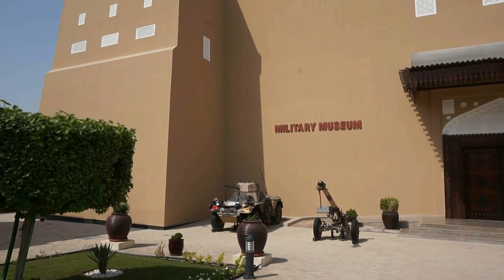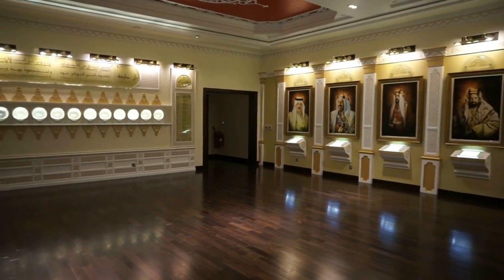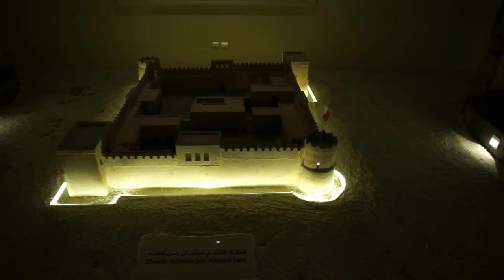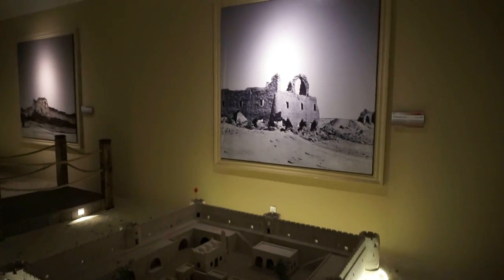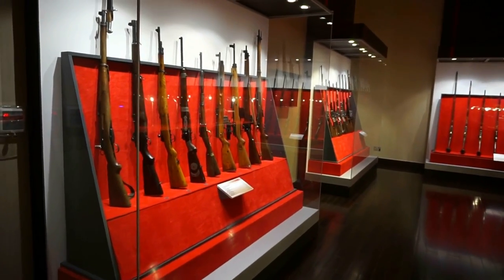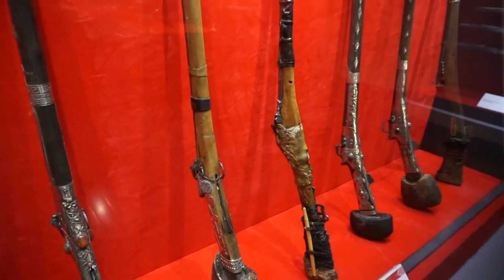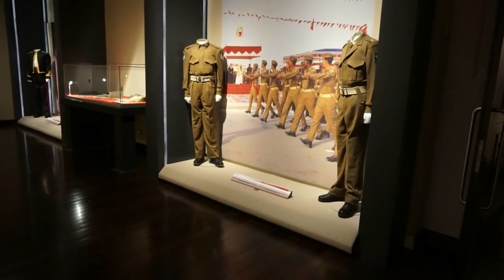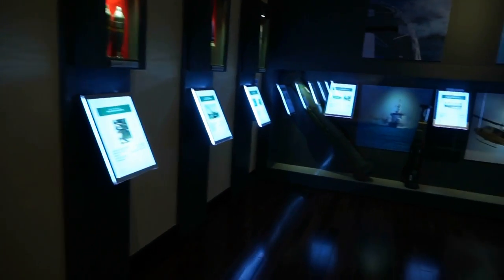Bahrain travel tips: Exploring Military Museum in RIFA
The Bahrain Military Museum in Rifa, Bahrain. Let's visit the wonderful Bahrain Military Museum in Rifa, Bahrain, which was opened on February 5th, 2013, on the 45th Anniversary of the establishment of the Bahrain Defense Force (BDF) in Bahrain, the Middle East. Bahrain Military Museum showcases various paintings, documents, and weapons used by military units since the inception of BDF 45 years ago.
Bahrain Military Museum  is divided into five different sections (The Hall of Rulers, Forts Hall, Documents Hall, Horses Hall, and Old Weapons Hall). If you start with the Hall of Rulers, you’ll go through the history of how Bahrain was conquered by Sh. Ahmed Al Fateh  (Ahmed The Conqueror), and you’ll find a map of the battles that took place at that time. All of the museums halls display progression of Bahrain’s military throughout the little kingdom’s history.